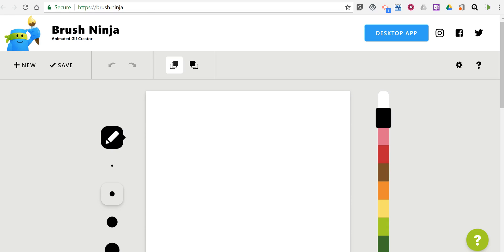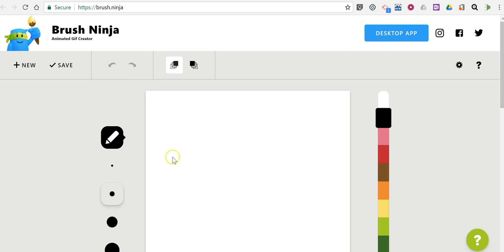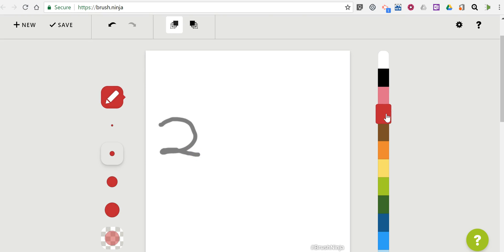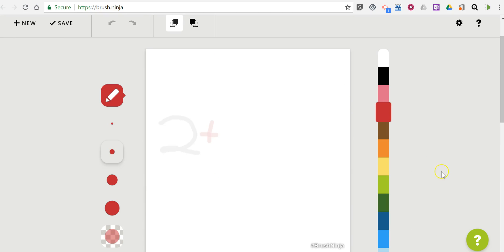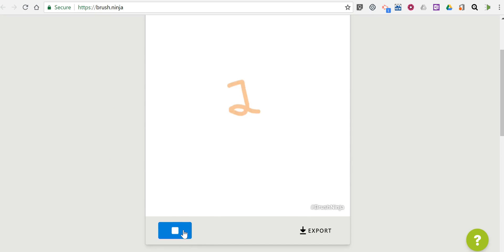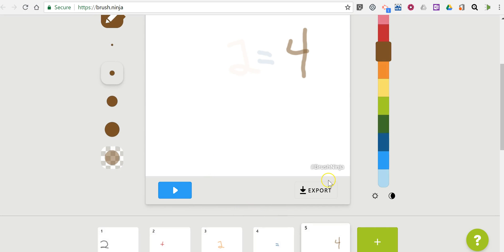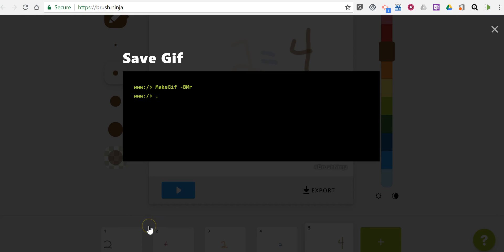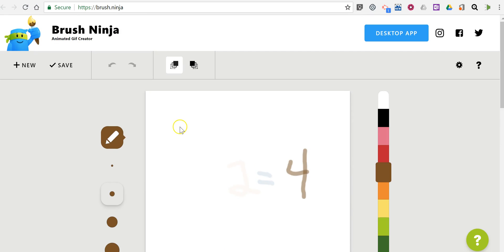How to Create an Animated GIF on Brush Ninja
Create an animated GIF by using the free Brush Ninja website.